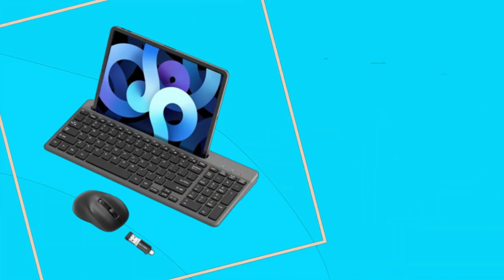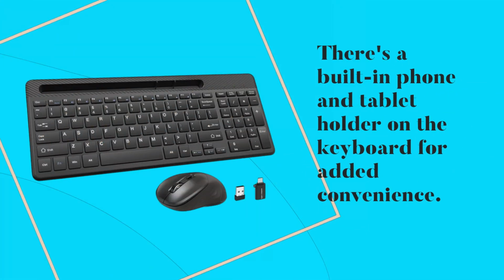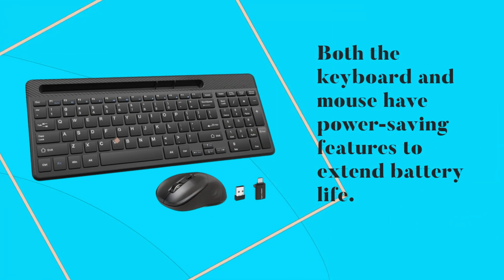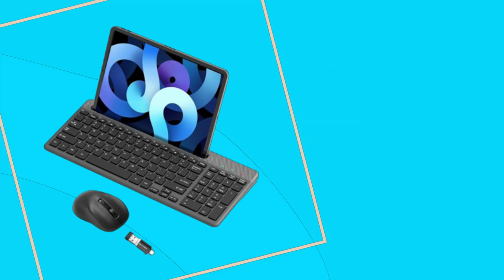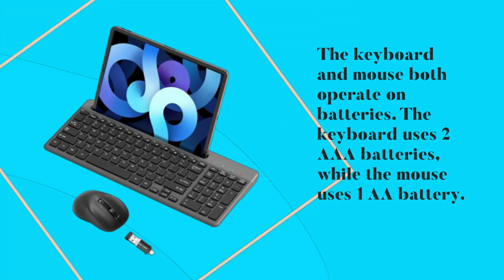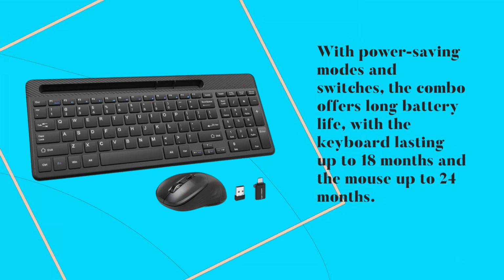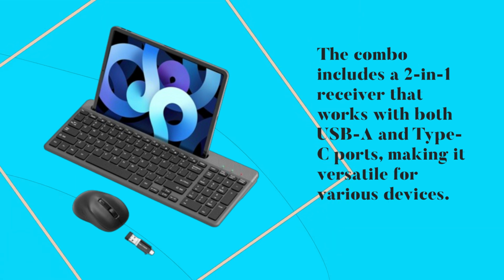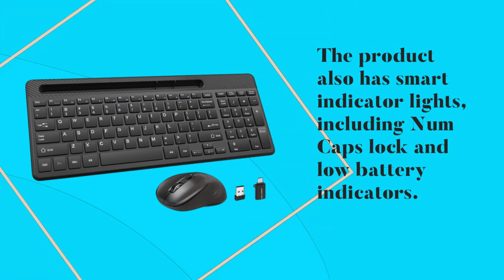⌨️ Lacolain Wireless Keyboard and Mouse Combo Review: Sleek and Efficient! 🖱️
Amazon Product Name : Wireless Keyboard and Mouse Combo | Lacolain 2.4G Ultra Slim Wireless Computer Keyboard

Experience the ultimate convenience of the Lacolain Wireless Keyboard and Mouse Combo, a 2.4G ultra-slim wireless computer keyboard that offers seamless connectivity and exceptional performance. This sleek and ergonomic combo is designed for both work and play, ensuring comfortable typing and precise navigation. Say goodbye to tangled wires and hello to clutter-free desktops with the Lacolain Wireless Keyboard and Mouse Combo. Elevate your computing experience and streamline your workspace with this versatile combo.